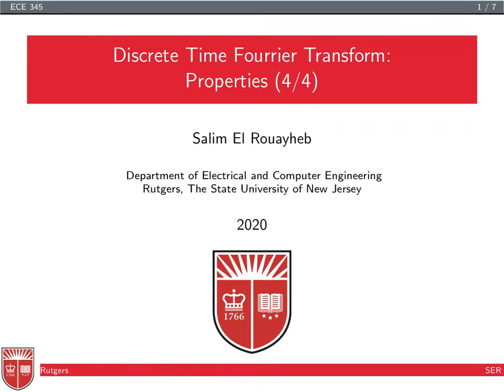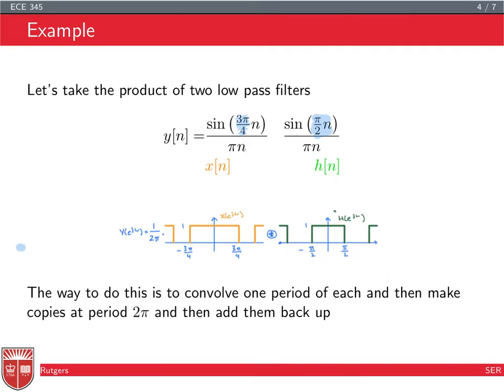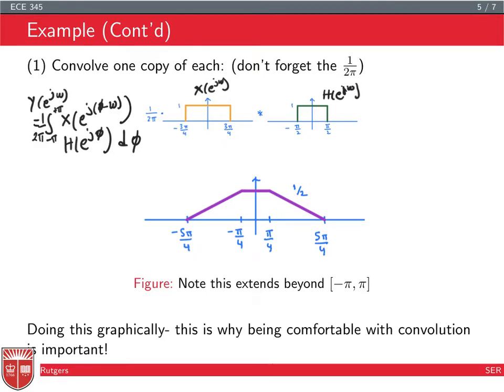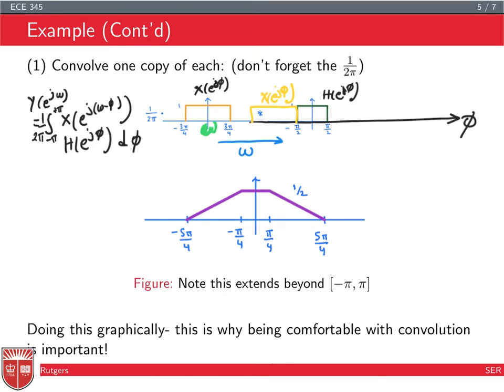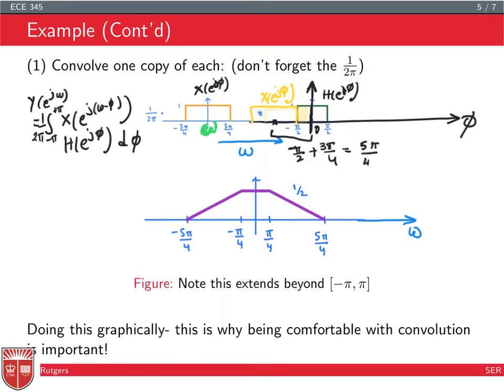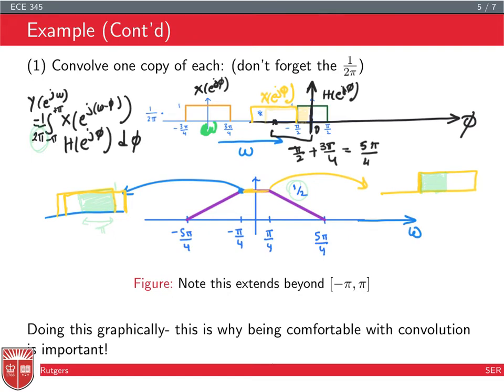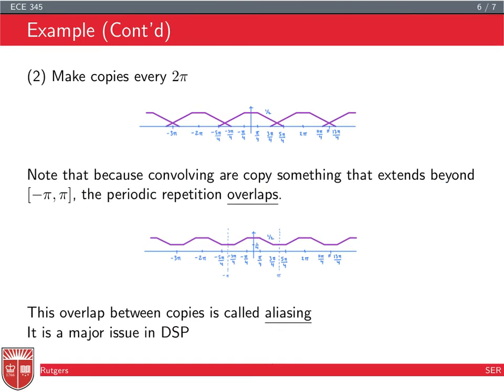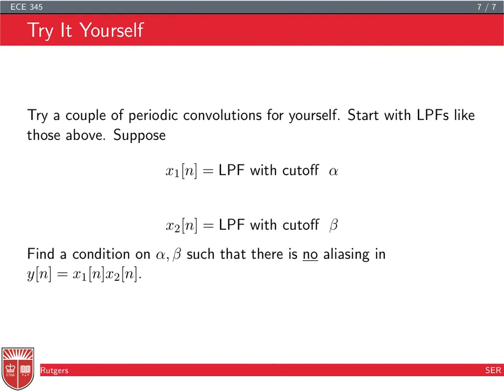Rutgers ECE 345 (Linear Systems and Signals) 6-06 DTFT Properties Part 4